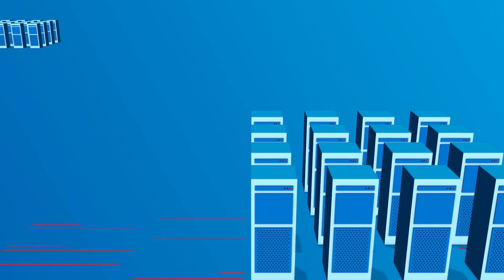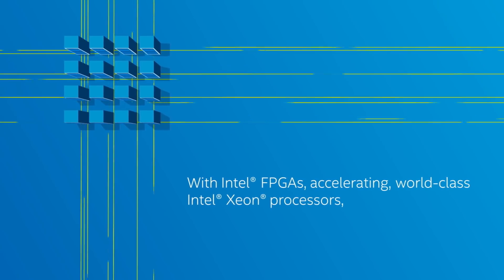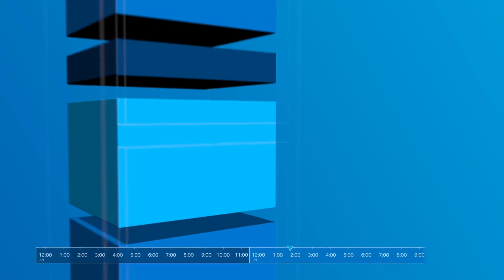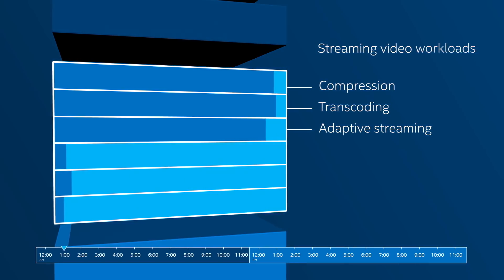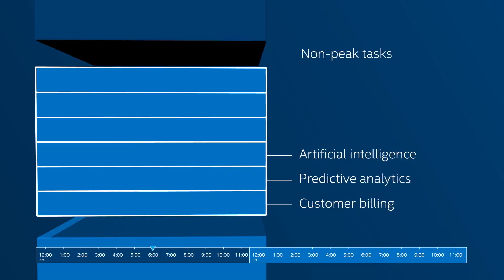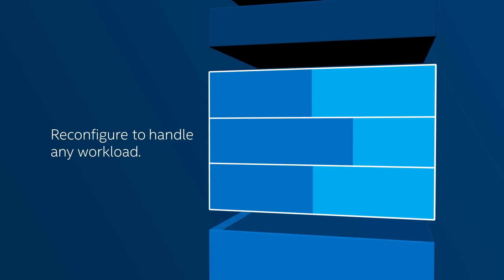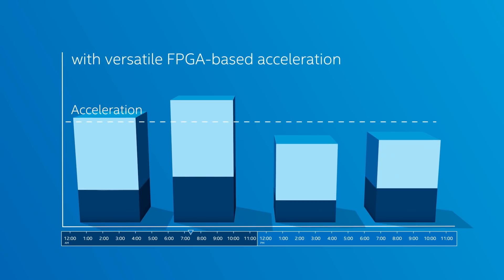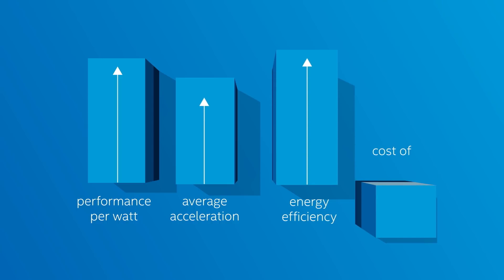Day in the Life of a Server -- Intel FPGA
With the dramatic increase of data and the growing number of users, we rely more than ever on our data centers for up to the minute information. How can we make servers work more efficiently? Learn how Intel® FPGAs and Intel® Xeon® processors can get the job done.